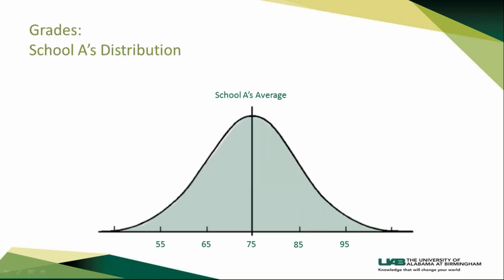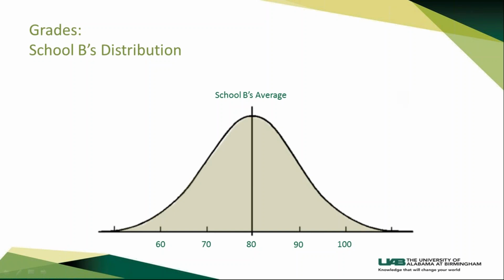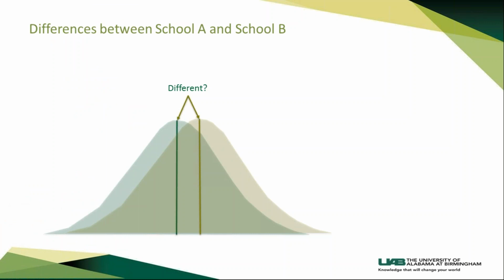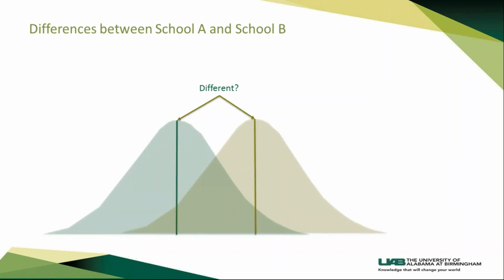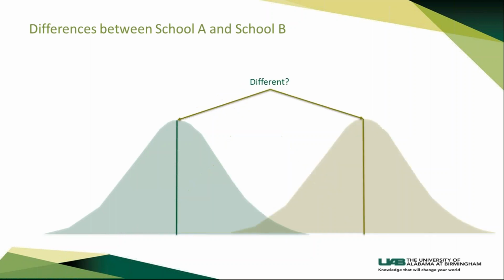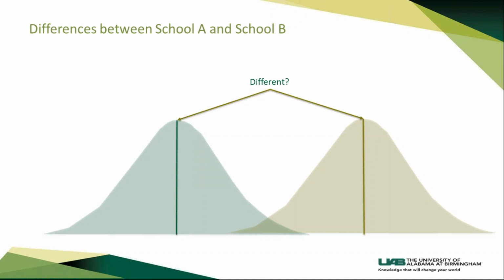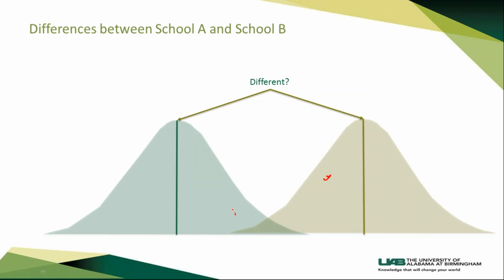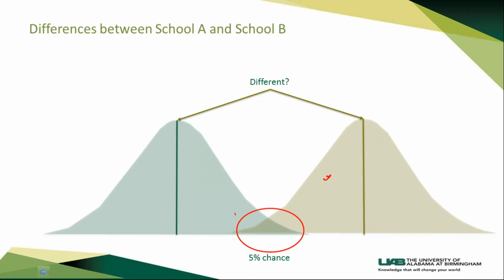2017 09 21 18 31 Exam 2 t test overview